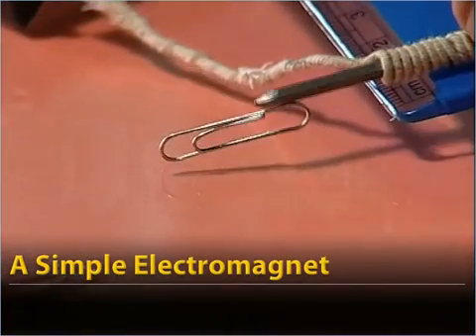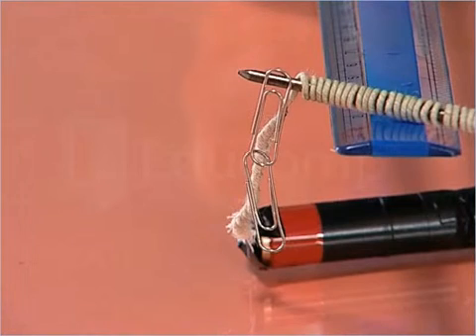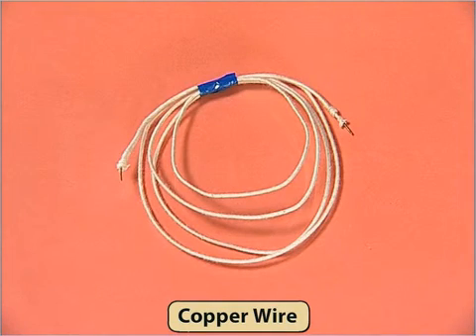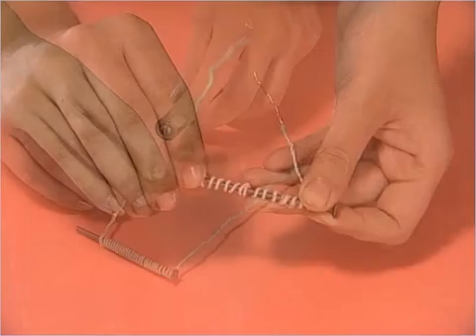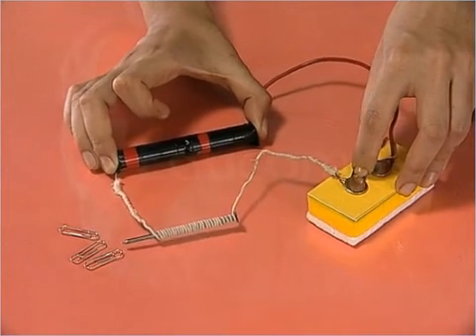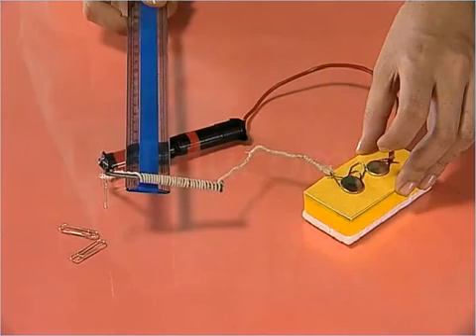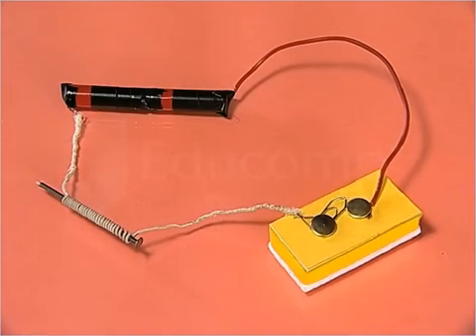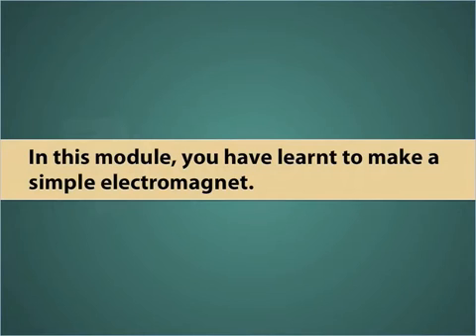Class 7 Science A Simple Electromagnet